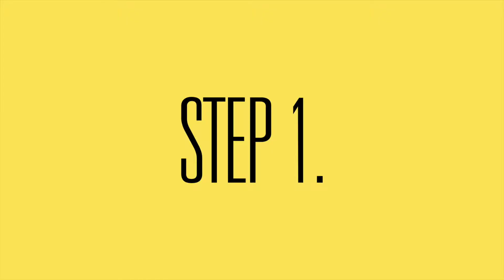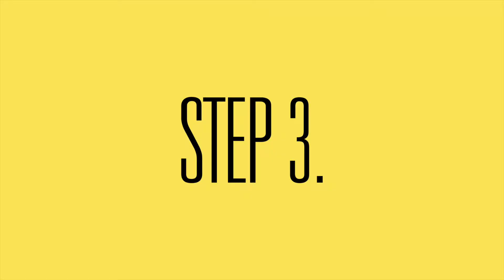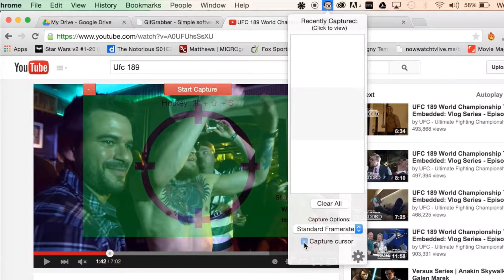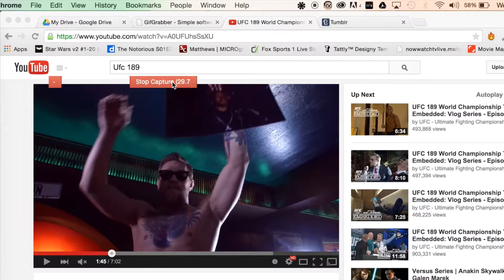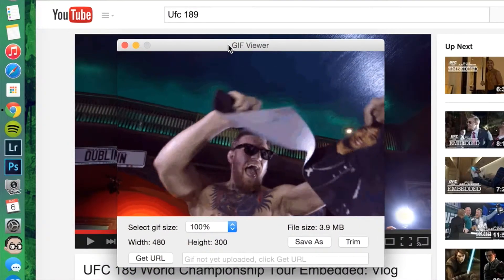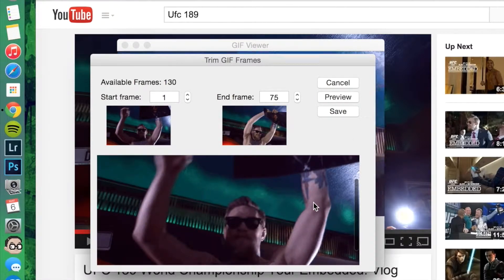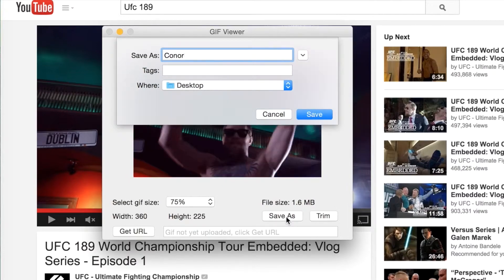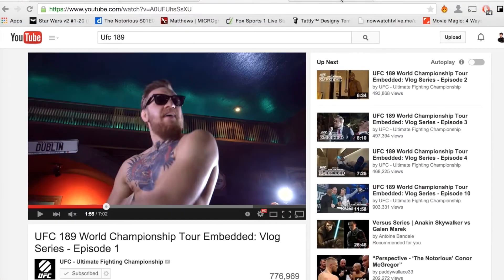How to make a GIF in 3 easy minutes (NO PHOTOSHOP)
Learn how to make a GIF with GIFGRABBER in under 3min!